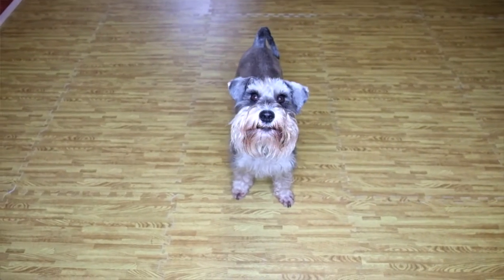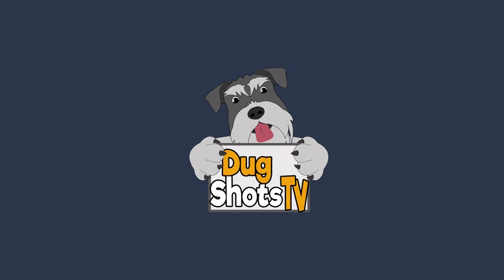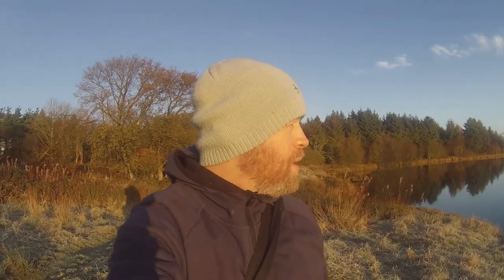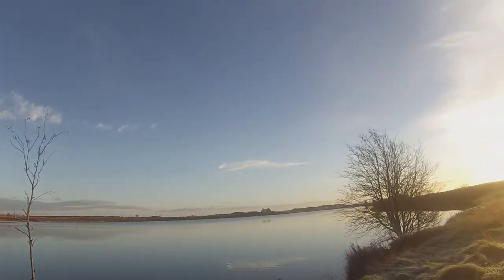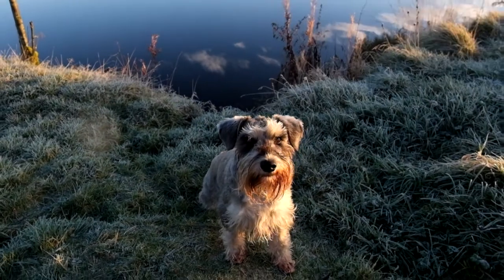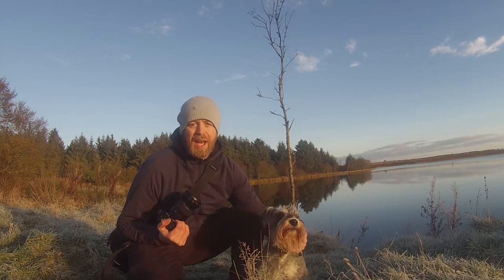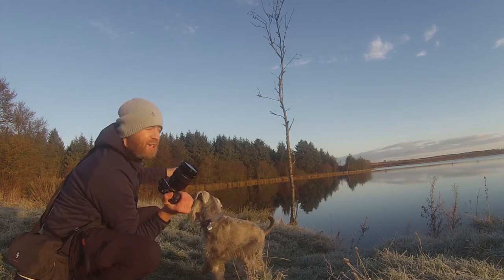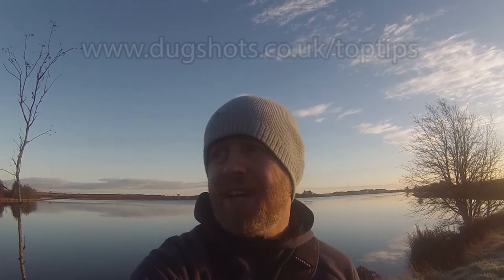top tips partone